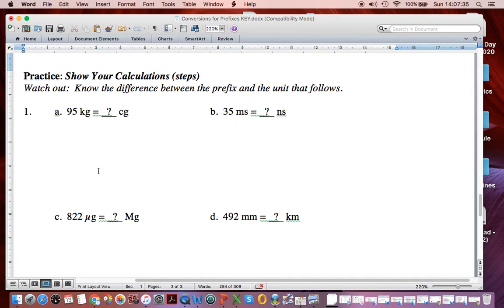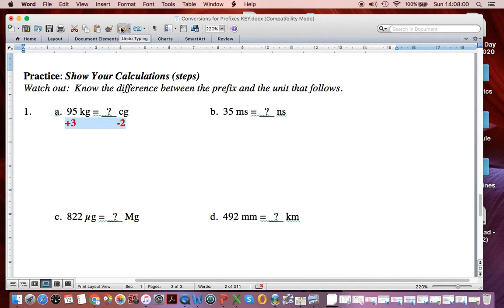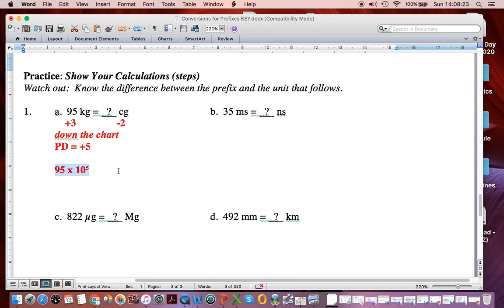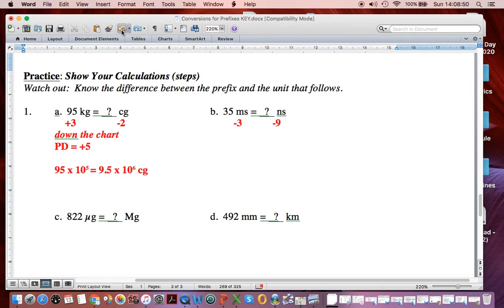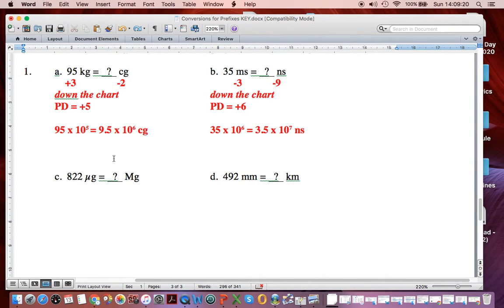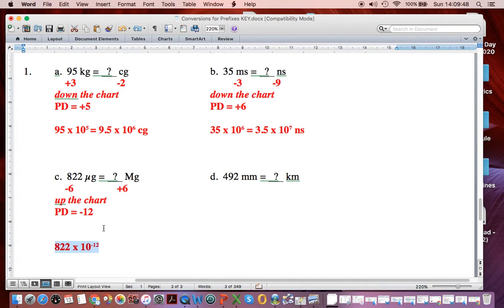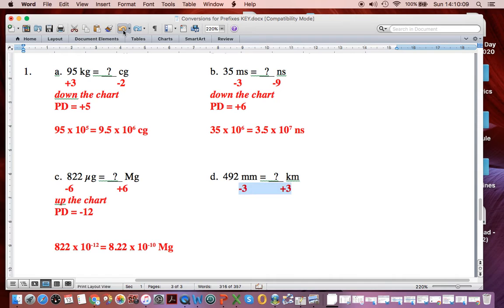Conversions for Prefixes Part 2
Using metric prefixes to convert from one unit to another.